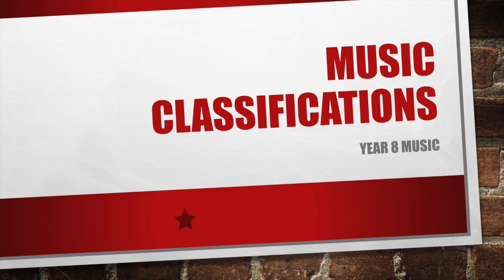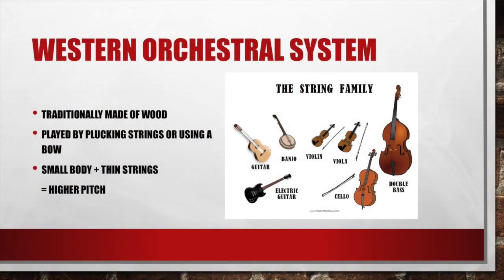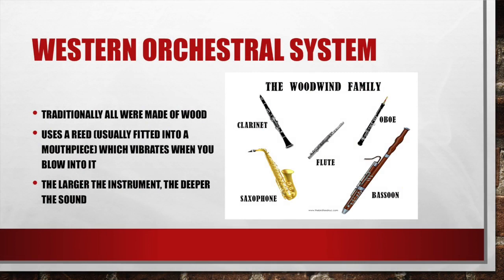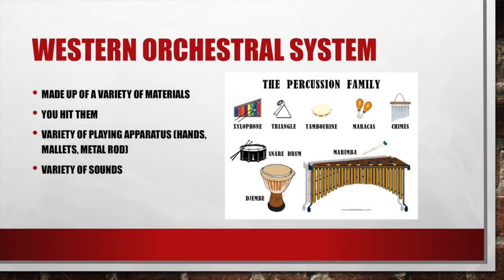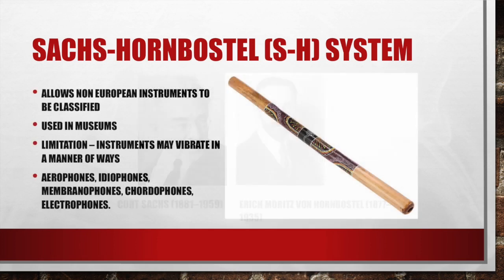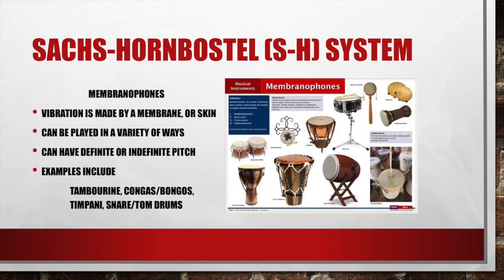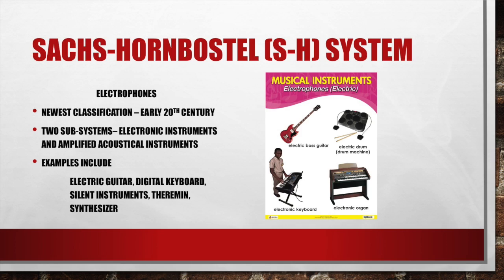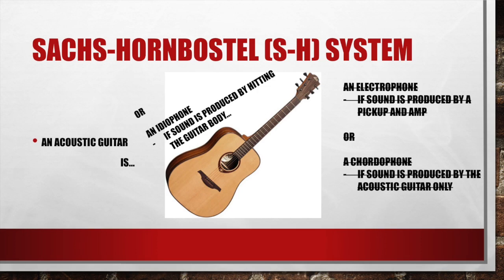Music instrument classification - Orchestral Families and Sachs-Hornbostel method compared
EDUC 5143 Arts Education Assessment 2 - 2019

This video does not contain the interactive quizzes. To view the video with the quizzes, please use the following link:

Full credit to the BBC Wales National Orchestra, for their introduction of instrument families, and of piano hammers in action. Their full videos can be seen here: